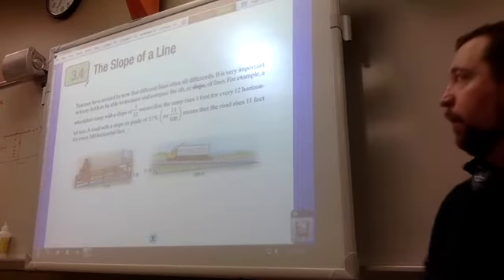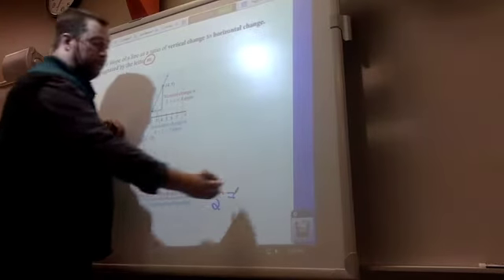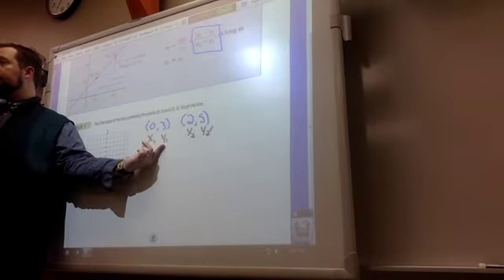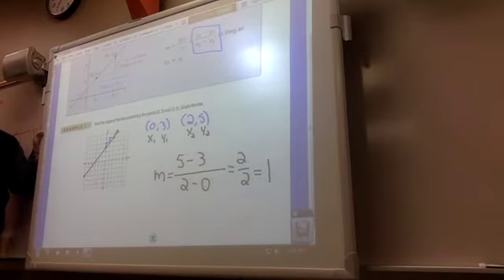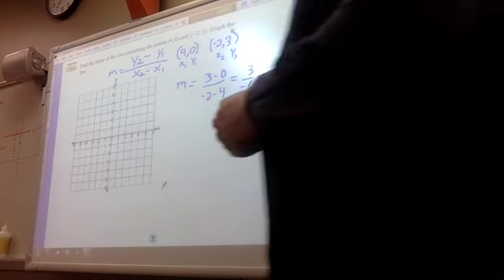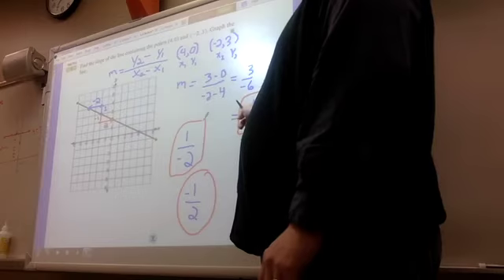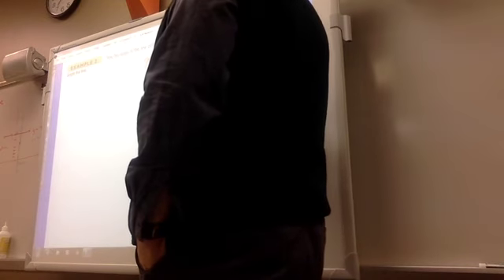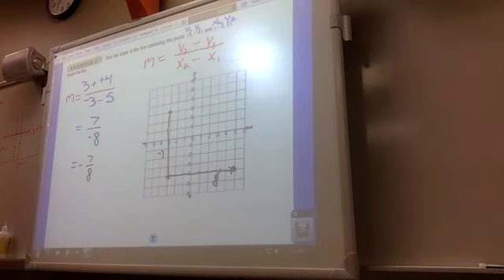3 4 NotesPart 1Video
Part 1 of Notes on Chapter 3, Section 4 for Intermediate Algebra